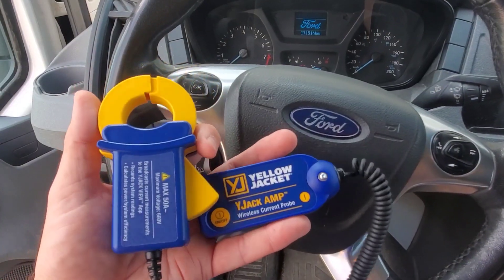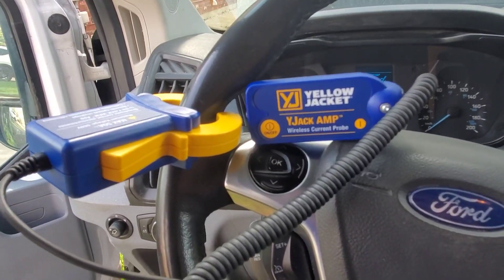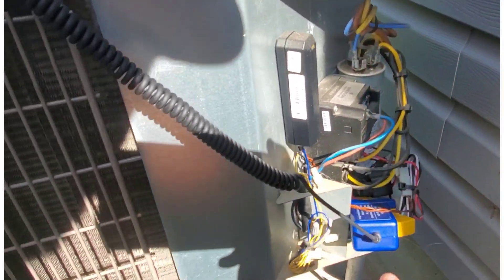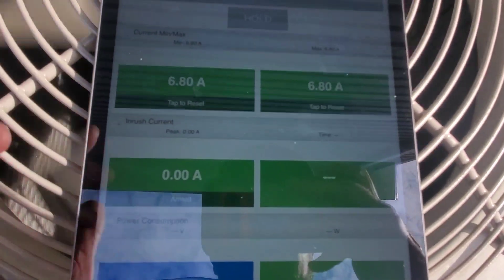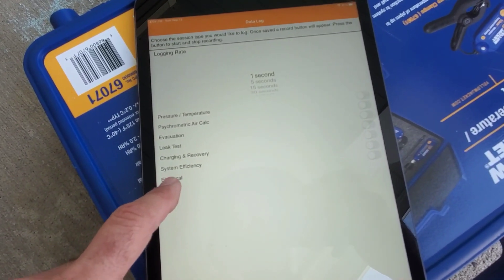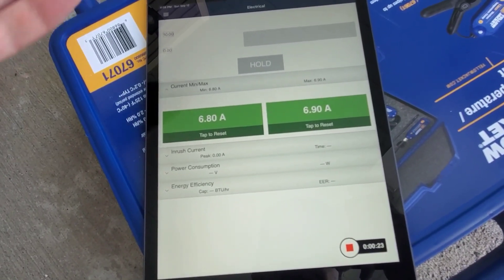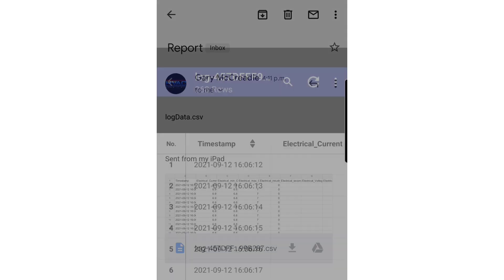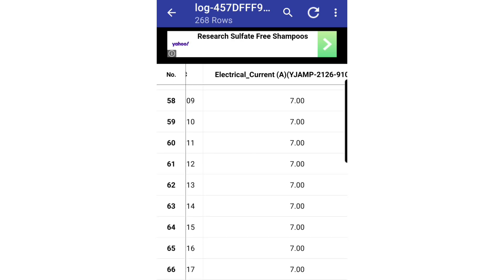Data Logging Compressor Amp Draw Remotely with the YJack Amp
The new YJack view app allows system data logging to be done remotely, checking compressor amp draw over time for example and then using the info to troubleshoot compressor problems.  Using the YJack view app, the YJack Amp and other probes can be connected up for a full system diagnosis.